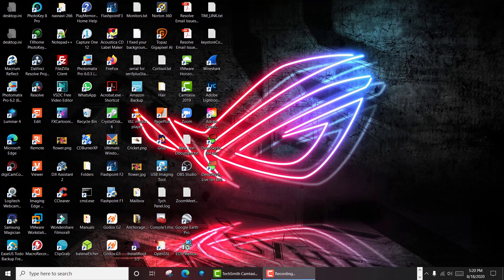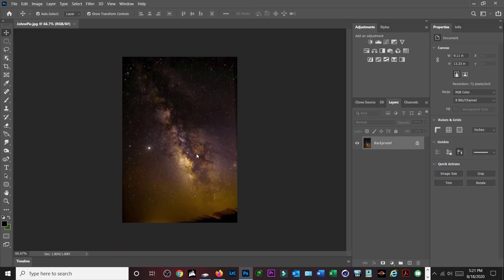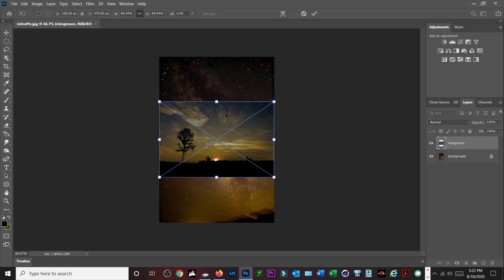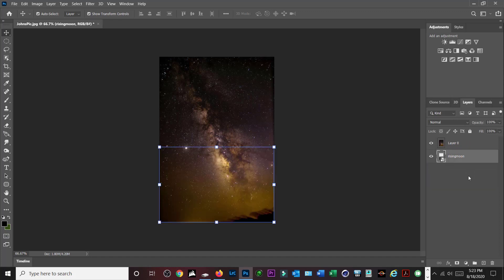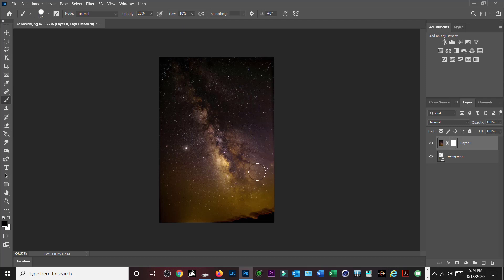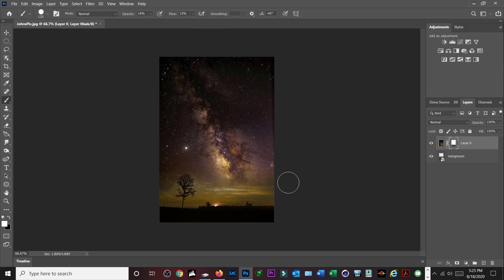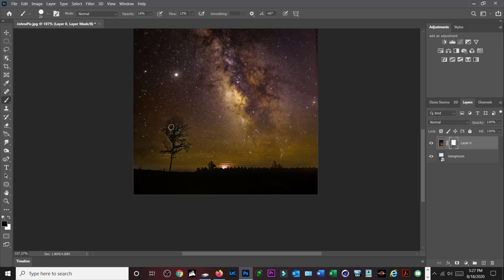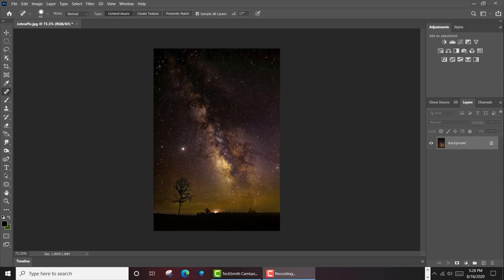Creating a composite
Creating a quick composite image